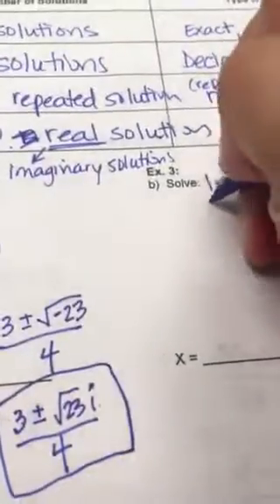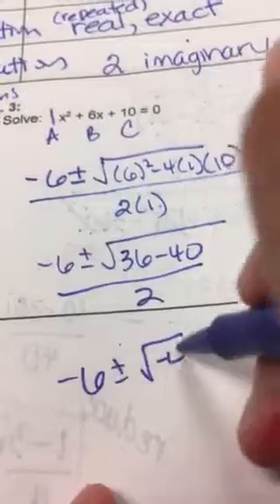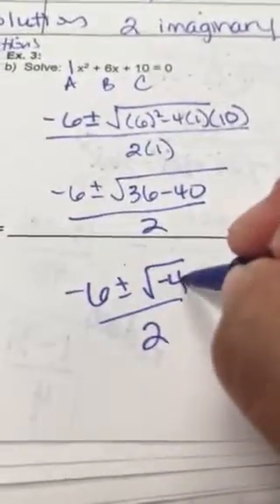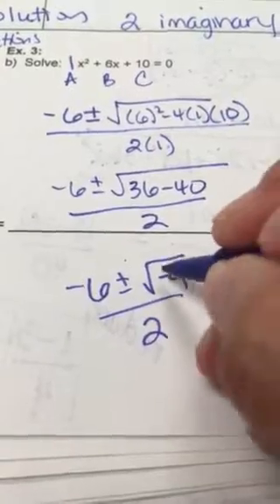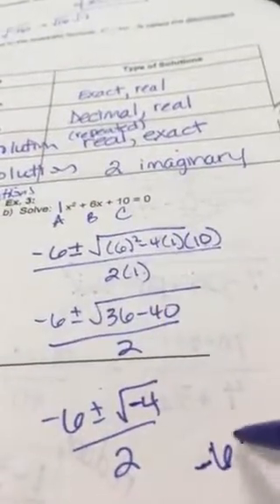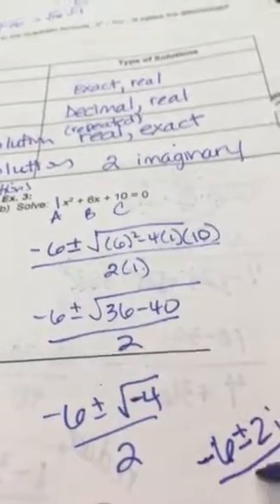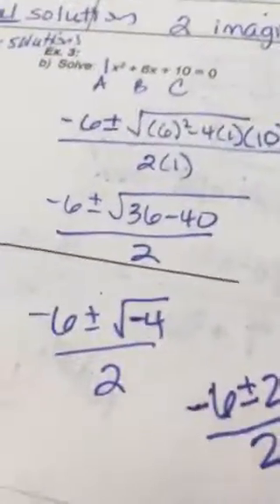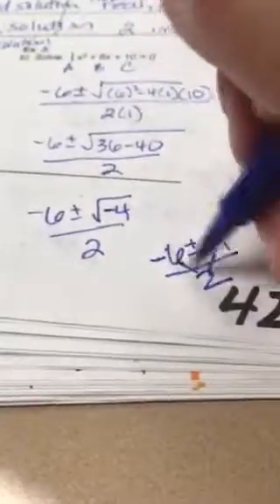Precalc Unit 1 page 42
Page 42 notes on solving with I